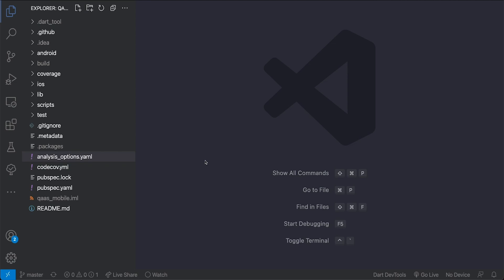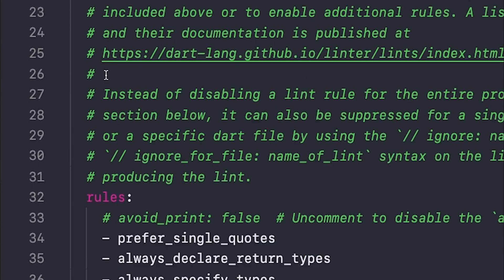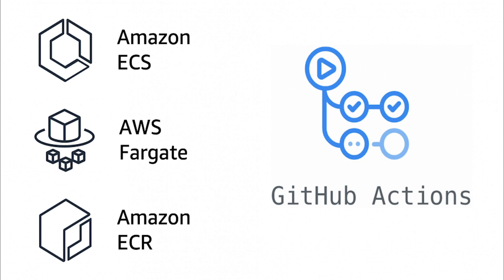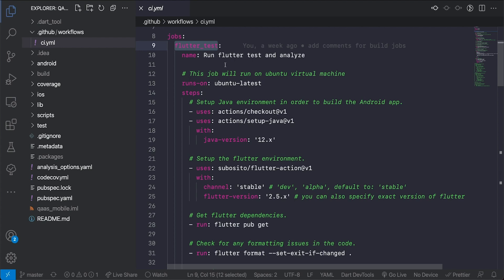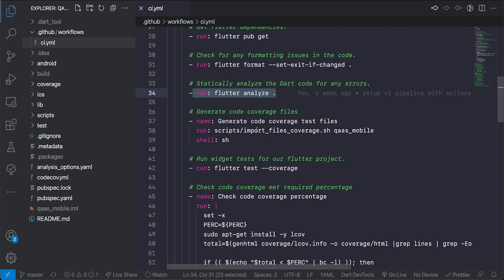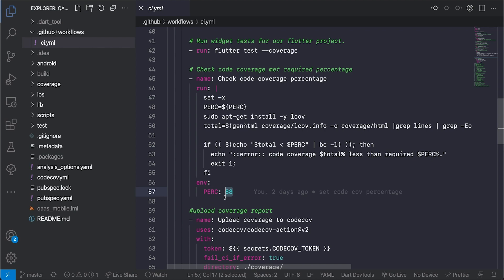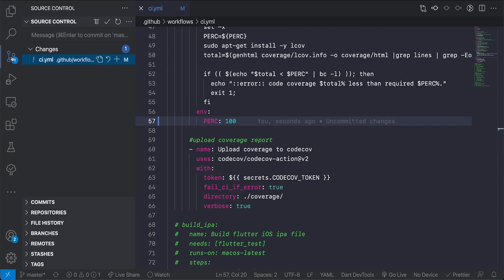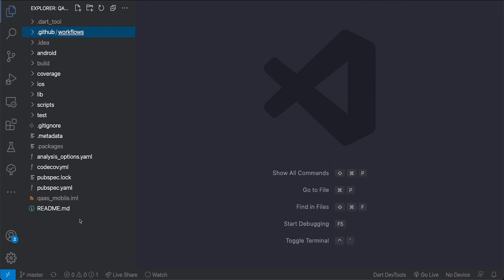How to Setup Flutter Project for Team Development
In this video I share a few tings to consider when setting up your flutter project for development within a team scenario. We look at the importance of linting, a CI Pipeline and also code coverage.

00:00 Intro
00:30 Linting
03:33 CI pipeline/github actions
13:24 Conclusion